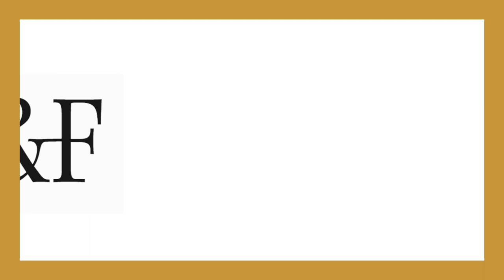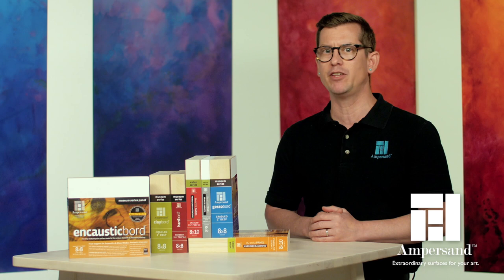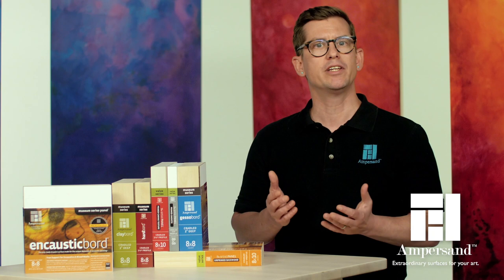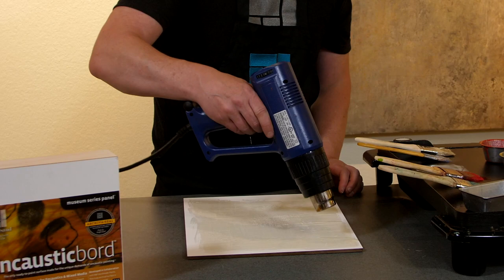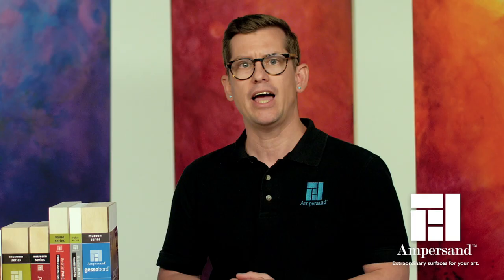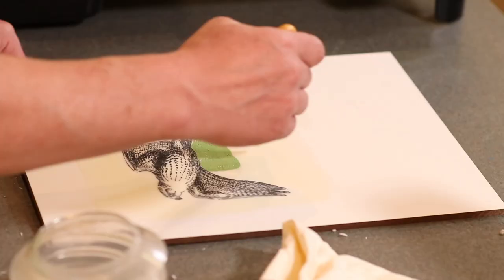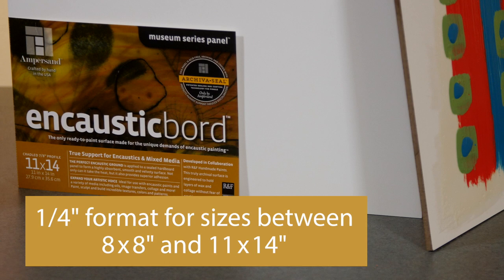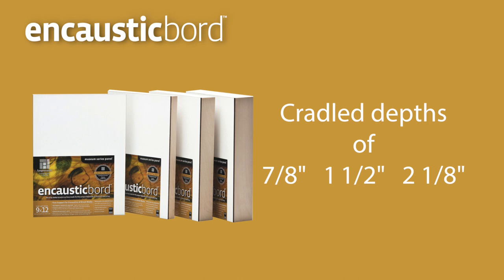Ampersand Encausticbord Wood Panel Explained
Watch the Encausticbord video and learn why artists love Encausticbord for more than encaustics.
"Encausticbord, and all Ampersand products, are my go-to foundations for all creative work because they allow for the deep and wide experimentation I love." - Patricia Baldwin Seggebrush

🔥 It Can Take The Heat
✔ Perfect for Oil & Cold Wax
✔ Superior Quality
✔ Rigid & Porous Surface
✔ White Ground
✔ Tough Under Pressure
✔  No Frame Needed on Cradled Panels

🌱 Eco-friendly, artist safe
Central to Ampersand's mission is to ensure that our products do not harm the environment or the artists who use them. Ampersand uses true high-density hardboard made from US-grown renewable and FSC-certified Aspen wood fibers. Ampersand brand Hardbord™ is made without formaldehyde or harmful VOCs (volatile organic compounds) unlike other hardboards and some MDF boards.